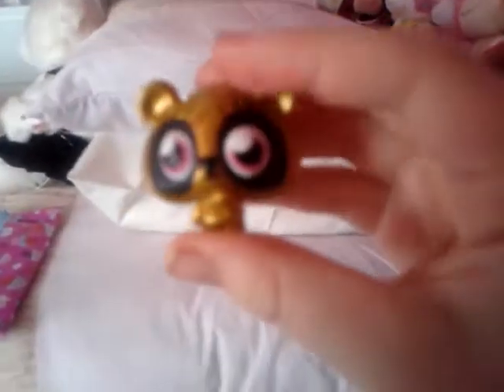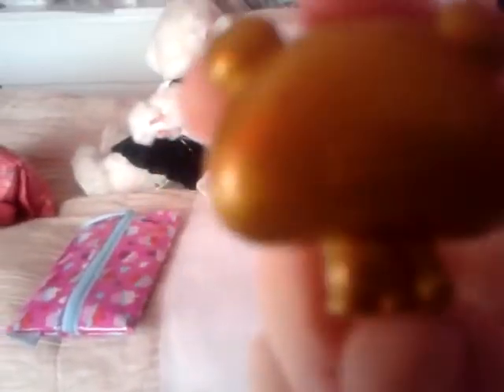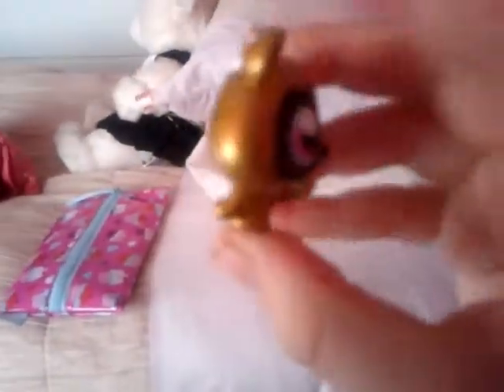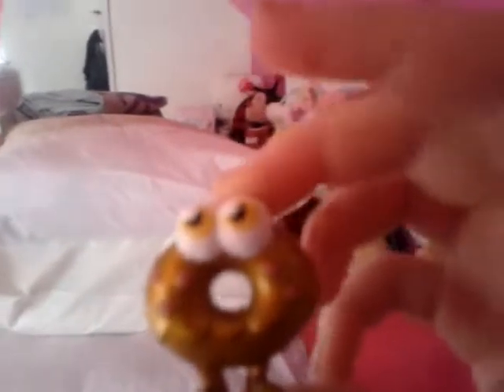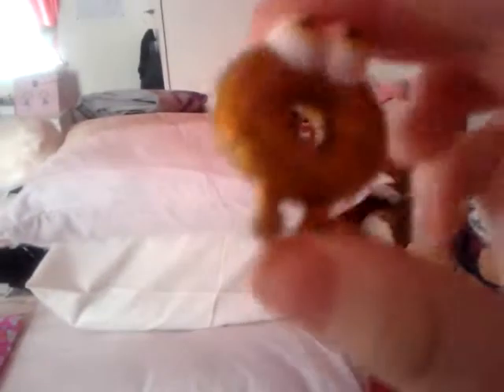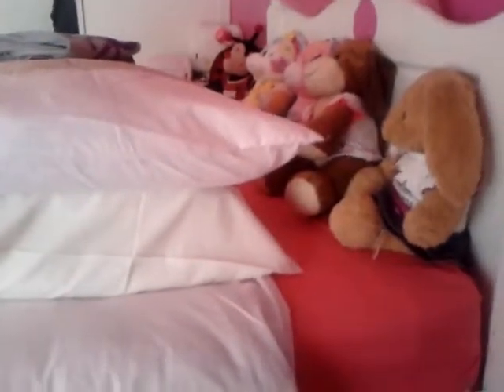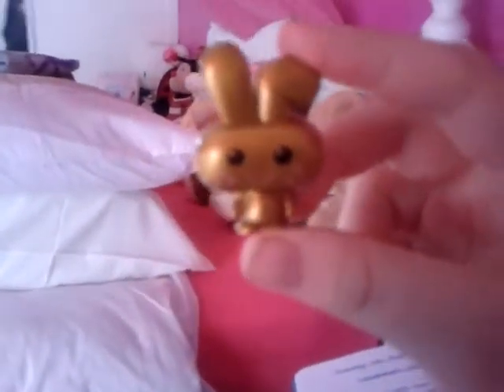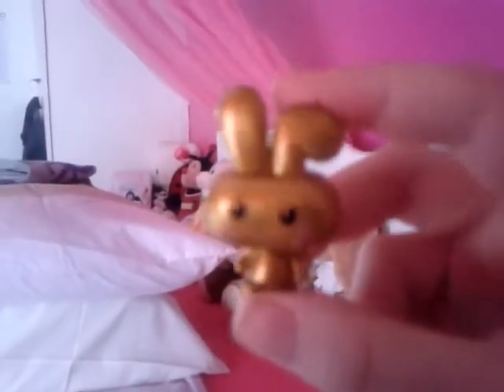Ultra-Rare Moshling Figures Part 1